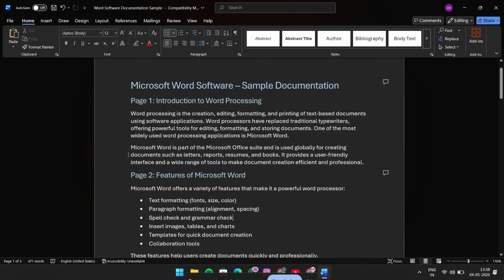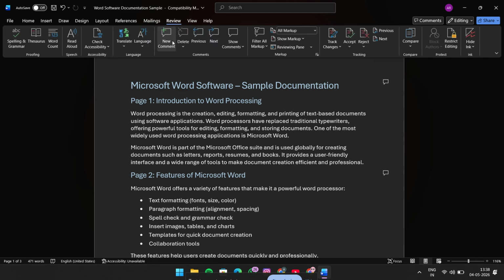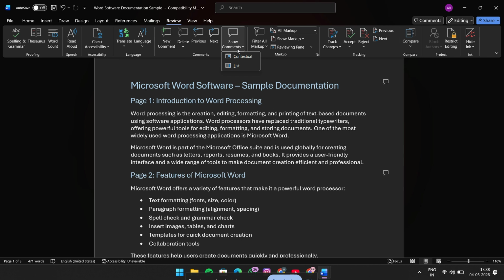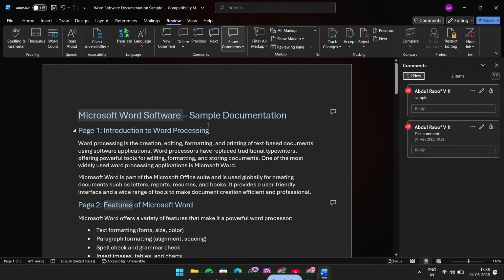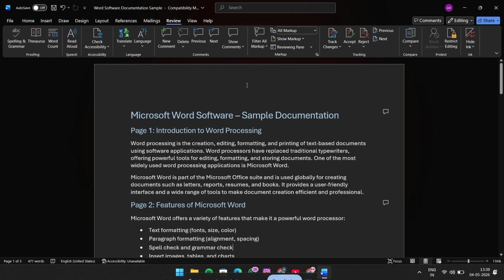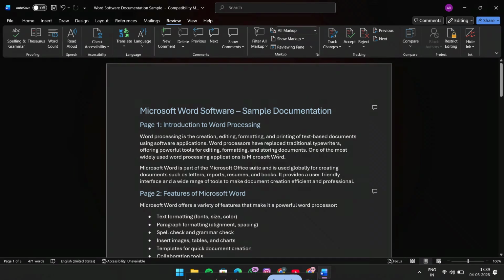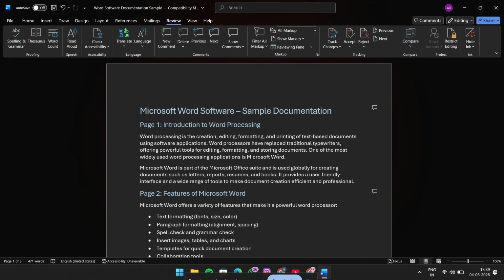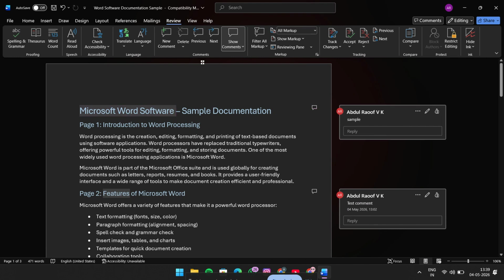How To Expand All Comments In Microsoft Word [Quick Review Tips]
Learn how to expand all comments in Microsoft Word using the Review tab, Show Comments, and List View so you can see every comment in a sidebar pane.
Perfect for faster document review, easier collaboration, and better editing workflow.

🕚Timestamps:
0:00 Intro
0:16 Open the Review Tab
0:31 Show Comments
0:47 Select List View
1:05 Why List View Helps
1:23 Quick Recap
1:35 Outro

✍️What You'll Learn In This Video:
• How To Expand All Comments In Microsoft Word
• How To Use The Review Tab In Microsoft Word
• How To Show Comments In A Sidebar Pane
• How To Switch To List View For Comments
• How To Review Feedback Faster In Word
• How To Organize Collaboration Comments In Microsoft Word

💡Pro Tips:
• Use List View when a document has many reviewers or lots of feedback.
• Keep the comments pane open while making edits so you can track changes faster.
• Use the Review tab to manage comments, track changes, and collaboration tools in one place.
• If comments seem hidden, make sure the document is in a review-friendly view.

🌐 Official HyperLinks:
📘 Microsoft Word: